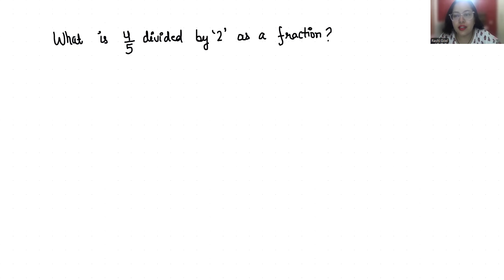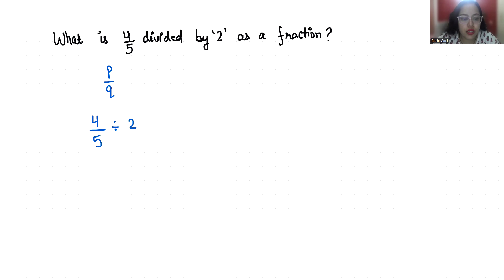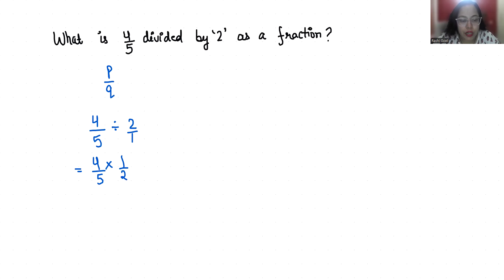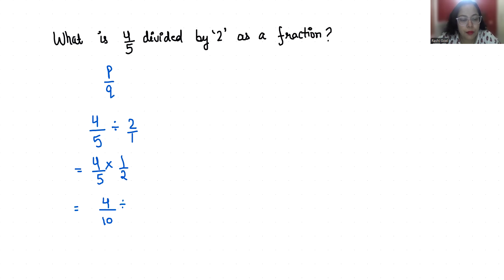Write 4/5 divided by 2 as a fraction | Find Quickly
bhoomika rohra

Write 4/5 divided by 2 as a fraction,
4/5/2=?
convert 4/5 divided by 2 as a fraction,
4/5 divided by 2 as fraction,
Write 4/5 divided by 2 as fraction